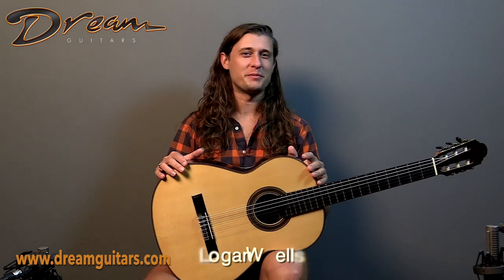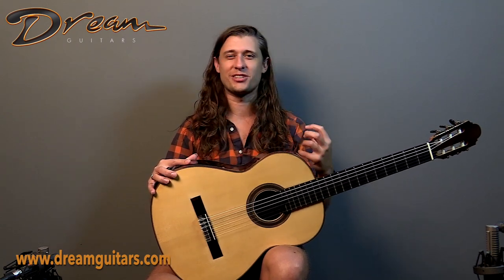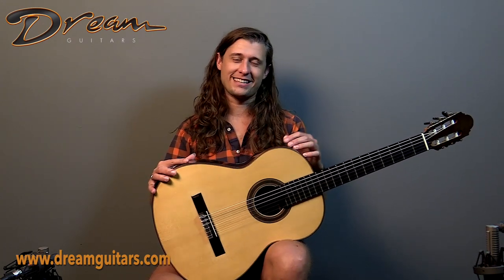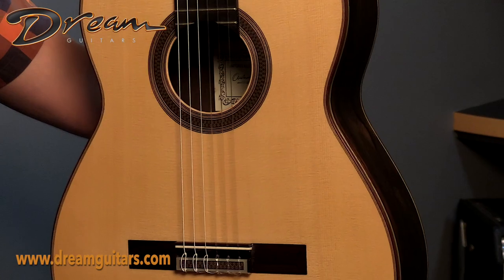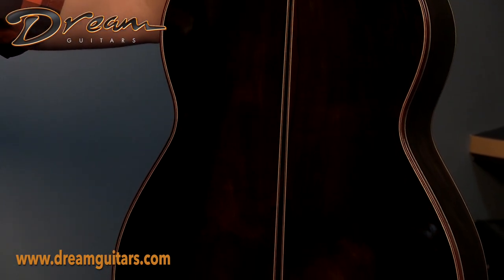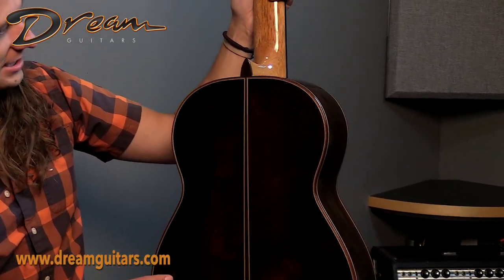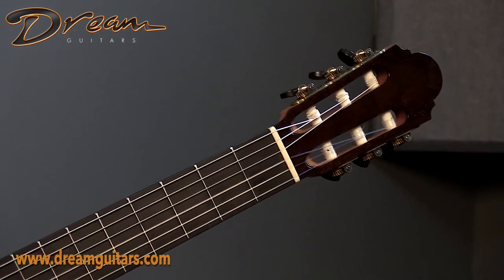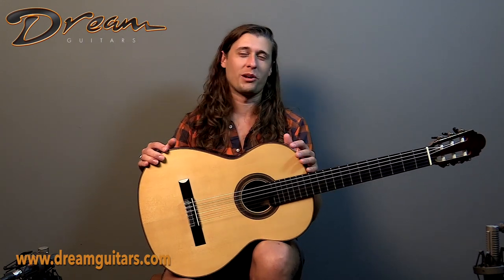2005 Antonio Marin Montero Bouchet, Brazilian Rosewood & European Spruce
Paul: The bass notes are rich and very present, and well-balanced with the other registers. No wolf tones hiding across the fretboard, from the first fret to the 12th: nothing but sweet notes and dynamic sustain.

Logan: Great string energy. Notes are lively and fire right out of the soundhole. I love the lightweight build, you almost miss that it's in your hands at all.

Chapters:
0:00 Antonio Marin Montero Bouchet Demo with Andy Jurik
0:35 Guitar Details with Logan Wells
2:21 Outro with Andy Jurik